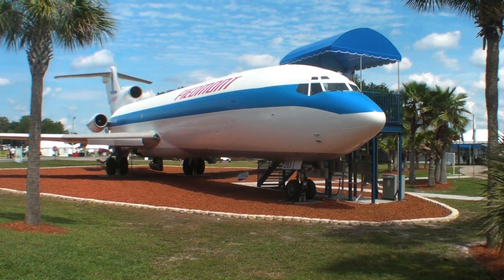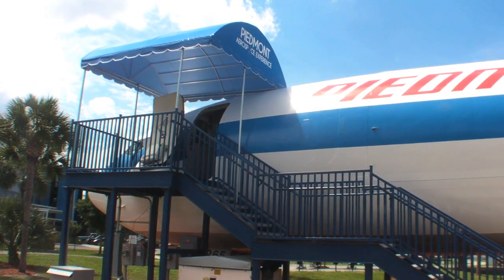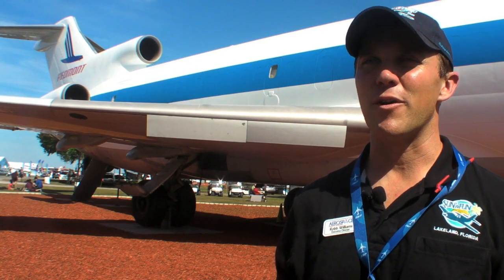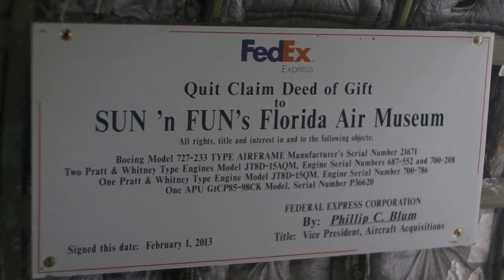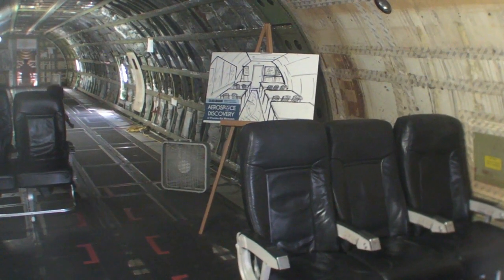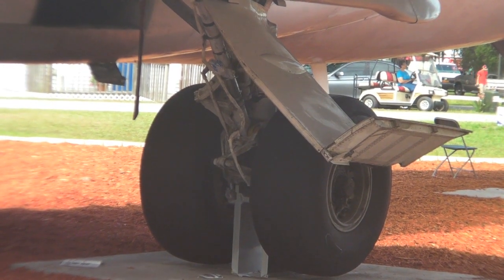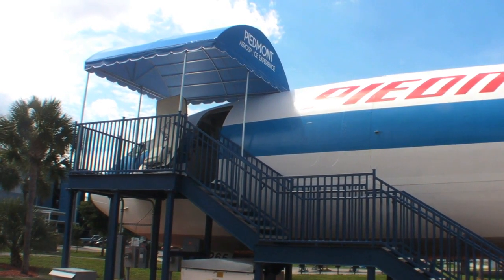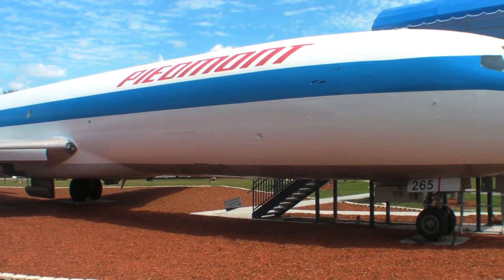Piedmont Aerospace Laboratory Dedicated At Sun 'n Fun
The Boeing 727 on the Sun 'n Fun grounds in Lakeland will become an educational laboratory for all ages as part of the Aerospace Center for Excellence.